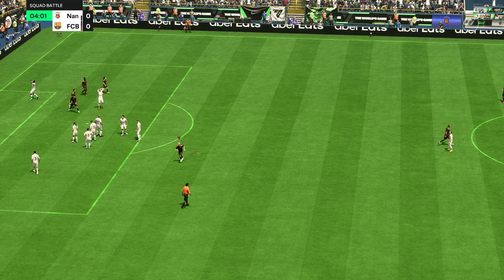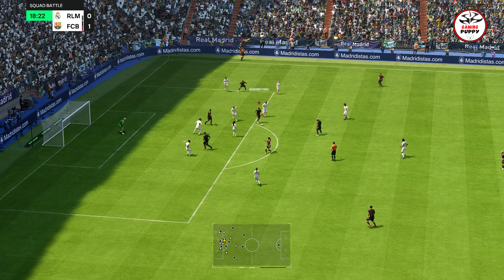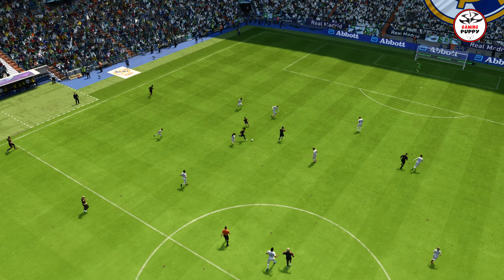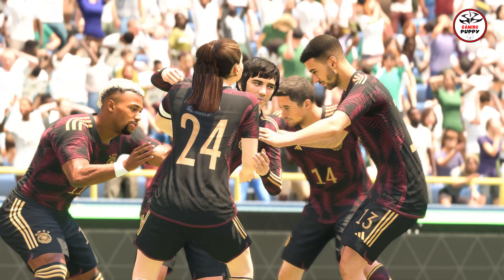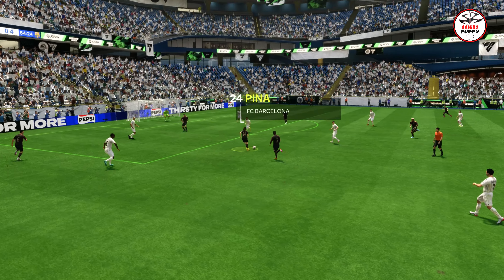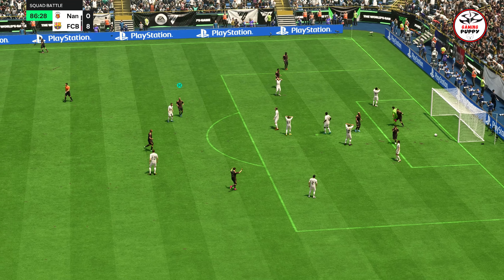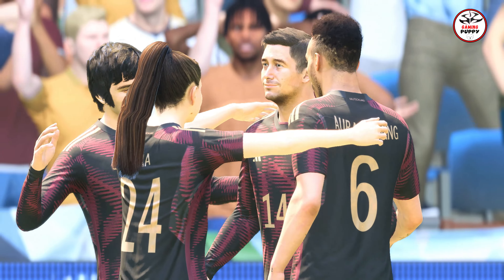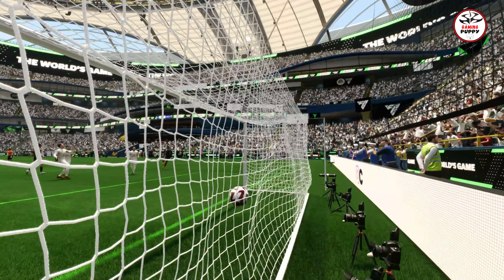EA FC 24 Ultimate Team Best Goals of the Week | FC 24 Best Goals Compilations [4K 60 FPS]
Lets experience top best goals of the week of EA FC 24 in 4K 60 FPS. Fc 24 Best goals compilations.

fc 24
fc 24 gameplay
fc 24 ps5 gameplay
fc 24 top goal compilations
fc 24 best goals of the week
fc 24 ps5
ea fc 24 ps5 best goals